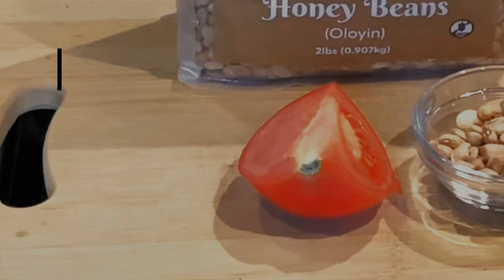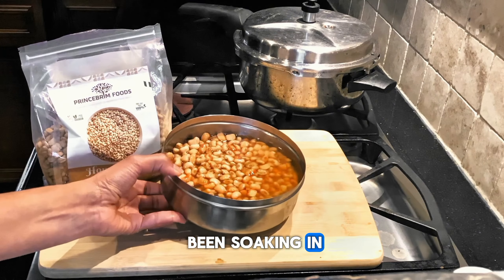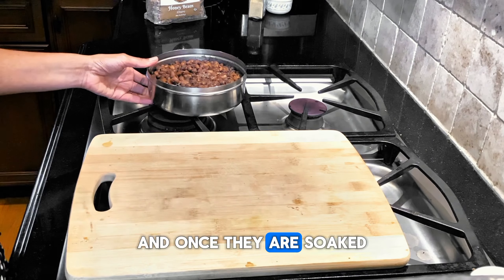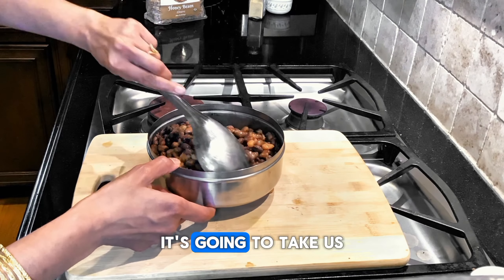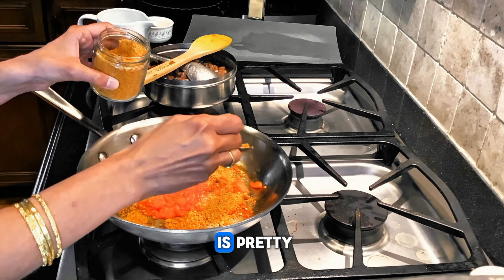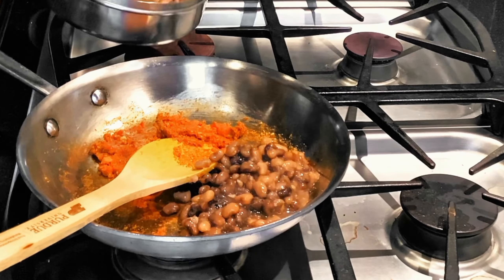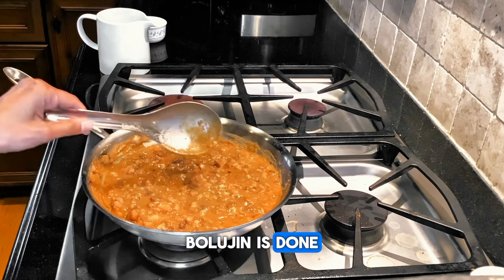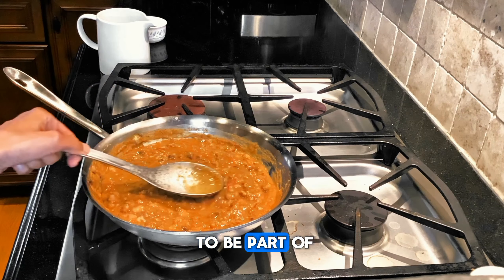How To Make Healthy High Protein Vegetarian Meals Porridge | Nigerian Beans Porridge: You Must Try!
Learn how to make a delicious and nutritious Nigerian beans porridge—a high-protein, vegetarian meal that's perfect for a healthy diet. This hearty dish combines protein-rich beans with flavourful spices to create a comforting, satisfying meal that’s easy to prepare. Packed with essential nutrients, it's a great choice for anyone looking to add more plant-based protein to their meals.

🔔Join Nutritionist Deepa and explore the world of nutritious & delicious cooking.

✅  About Nutritionist Deepa.

NutritionistDeepa channel helps viewers learn recipes and cooking techniques without compromising traditional foods, flavors, and traditions! Nutritionist Deepa Deshmukh interviews experts & her patients to share their knowledge to motivate others.
Channel also offers whole food plant-based no oil cooking recipes with well-weighted nutritional values of food products.

Deepa is a Registered Dietitian, Lifestyle & Integrative Nutrition Specialist, and a co-founder of Dupage Dietitians LLC and Sunev Health Inc, a nutrition-focused digital app that helps her mission.

Past 17+ years, Deepa has helped hundreds of people lose weight, reverse and manage diabetes, and reduce blood glucose, cholesterol, and blood pressure levels.

The mission is to help patients to be more productive, have the energy to enjoy life, get rid of pain & cravings, eat without guilt / sick, and no longer solely depend on medications.

Today's Dietitian Publication has recognized Deepa as one of the Top 10 Dietitians in the United States.

🔔Join Nutritionist Deepa on a journey to healthier living.

nigerian beans porridge recipe
High Protein vegetarian Meals
high protein breakfast
high protein easy vegetarian meals
vegan fitness channel
highest protein beans
high protein bean meals
high protein bean stew
high protein vegetarian recipes
high protein vegetarian meal prep
vegan recipes
plant based news
vegan weight loss
nutrition